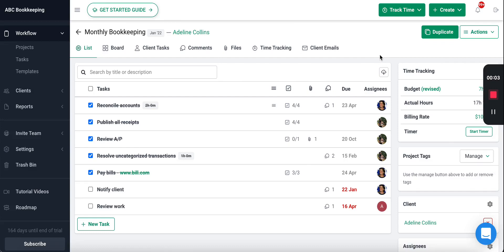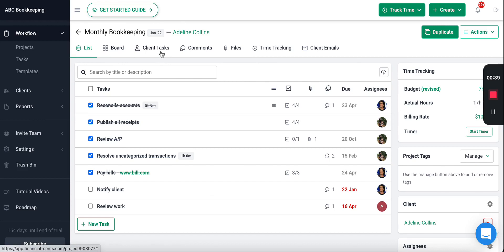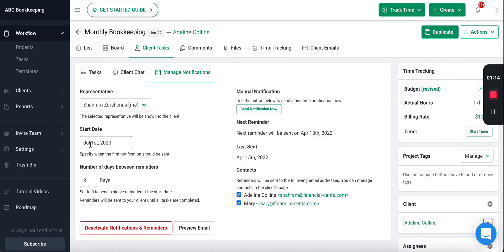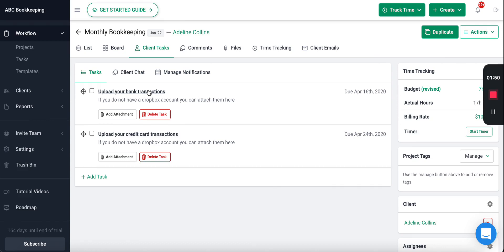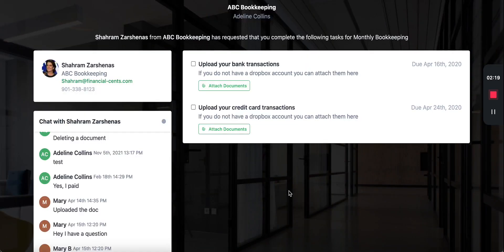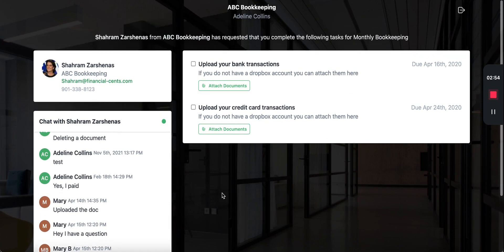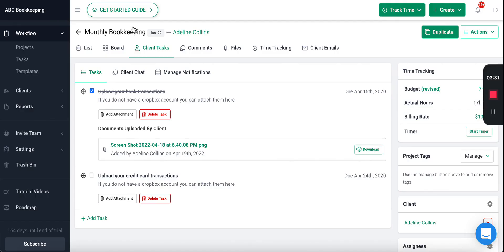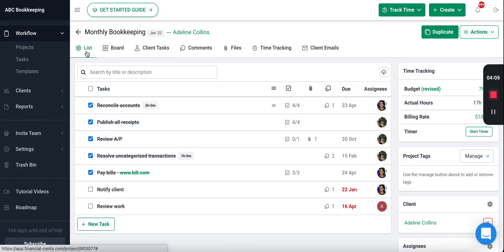Client Tasks - Automate client data collection & save 10+ hours a week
Save over 10 hours a week and get client documents faster by automating the client data collection process with auto-reminders